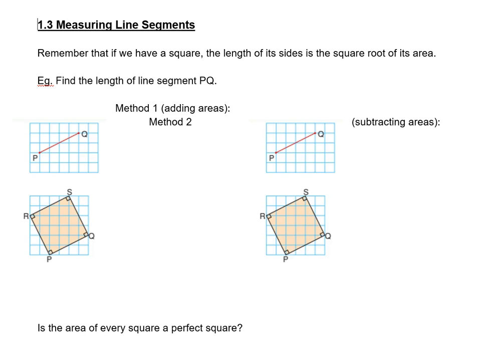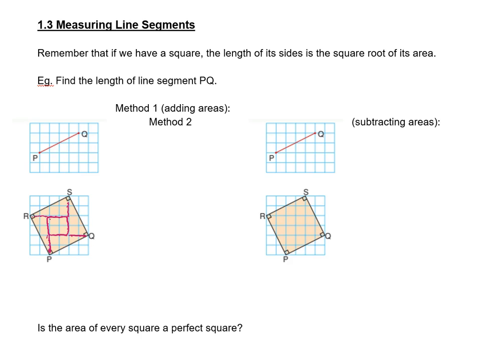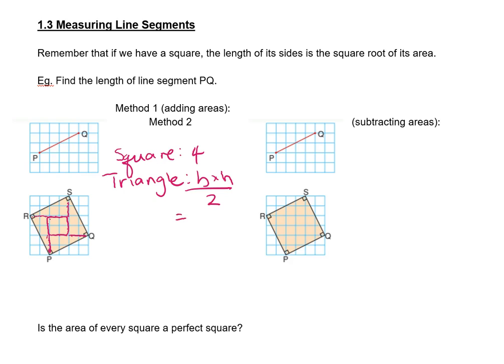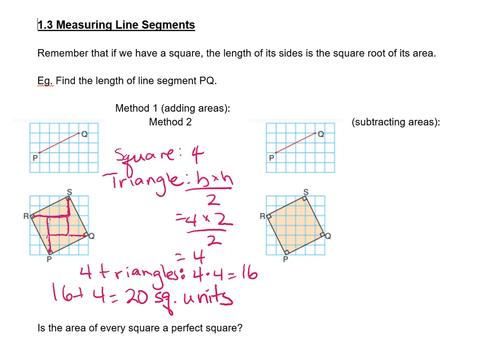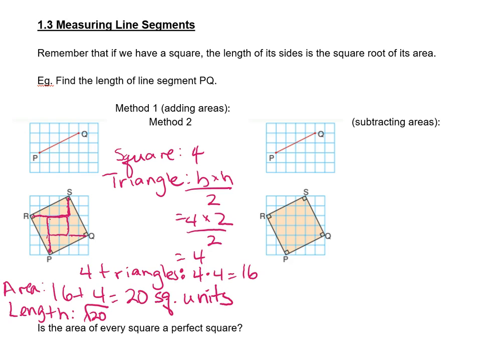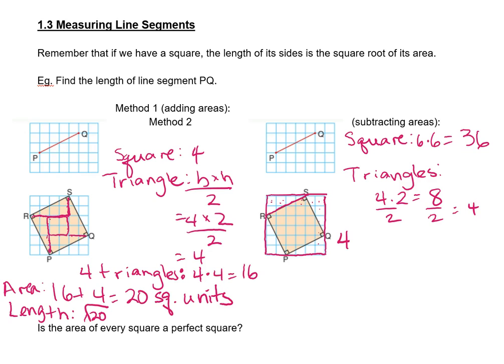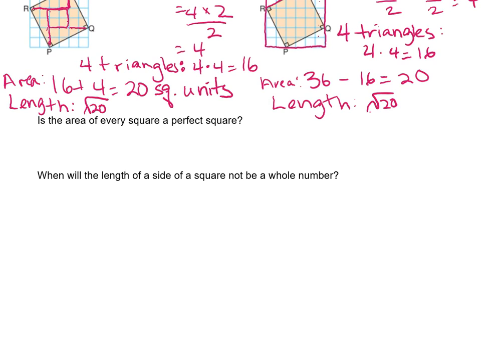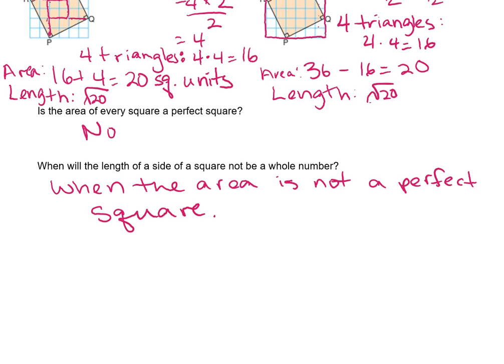1.3 Measuring Line Segments